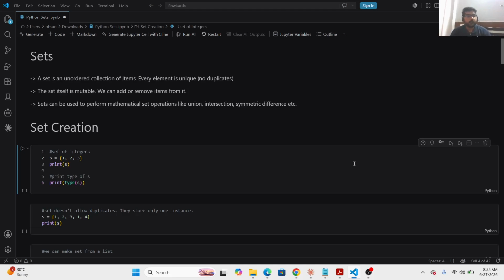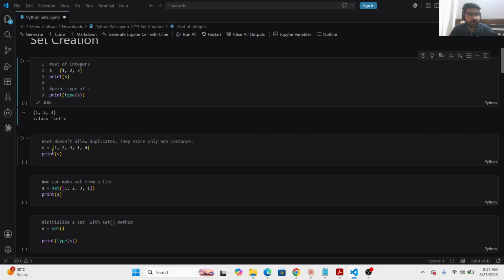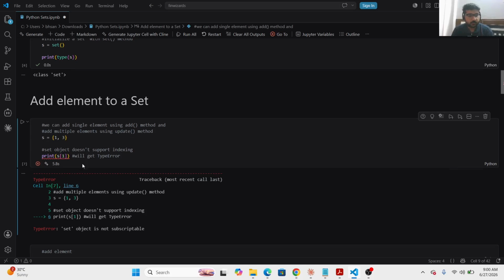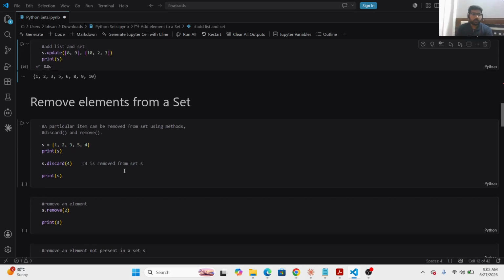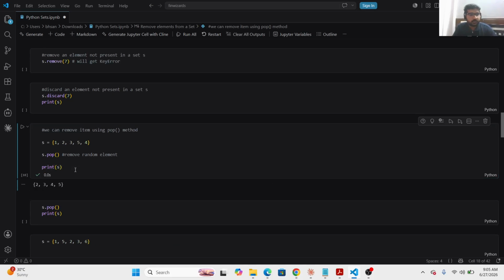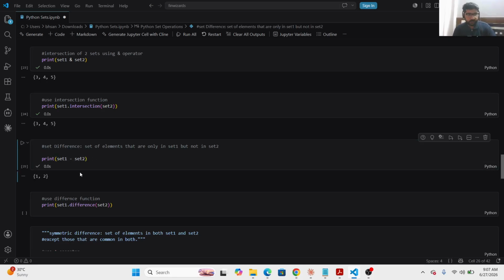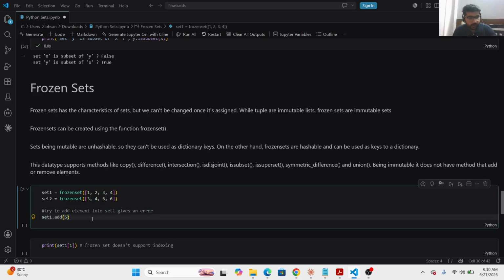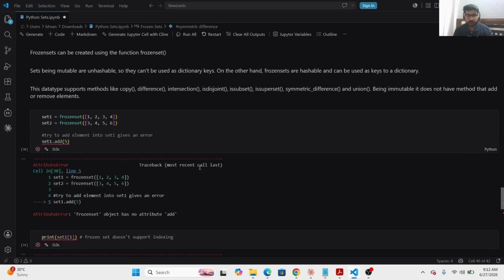#6 Python Sets Explained | Unique Data Storage and Set Operations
Tuples are one of Python's most misunderstood data structures — most beginners just see them as "lists with brackets swapped" and move on. That's a mistake. In this video, I break down exactly what makes tuples different, why that difference matters, and how to use them like a professional.

By the end of this video, you'll understand tuple creation, immutability (and the sneaky exception to that rule), concatenation, repetition, deletion, and built-in tuple methods.

This is Episode 5 of the Python Beginner to Expert series.

⏱️ TIMESTAMPS
0:00 - Introduction to Tuples
0:20 - Tuple vs List — The Key Difference
0:45 - Tuple Creation (Empty, Integer, Mixed Datatypes)
1:30 - Nested Tuples
1:45 - The Single-Element Tuple Trap (Don't Forget the Comma!)
2:00 - Accessing Elements — Indexing a Tuple
2:20 - Slicing a Tuple
3:00 - Changing a Tuple — Why Tuples Are Immutable
3:30 - Live Demo: TypeError When You Try to Modify a Tuple
4:00 - The Exception: Mutable Objects Inside Tuples
4:45 - Concatenating Tuples
5:15 - Repeating Tuple Elements with the * Operator
6:00 - Tuple Deletion — The del Keyword
6:30 - Tuple Count() Method
7:00 - Outro & What's Next

📌 THIS VIDEO IS PART OF A COMPLETE PYTHON SERIES:
🔗 Full Playlist: [ADD PLAYLIST LINK HERE]

◀️ Previous: Python Lists in Depth | Complete Guide with Practical Examples
▶️ Next: Python Sets Explained | Unique Data Storage and Set Operations

💡 WHAT YOU'LL LEARN:
✦ Why tuples exist when lists already do almost the same thing
✦ How to create tuples (including the famous single-element comma trap)
✦ Indexing and slicing tuples — same rules as lists and strings
✦ Why tuples are immutable — and what actually happens when you try to break that rule
✦ The sneaky exception: mutable objects (like lists) stored inside a tuple
✦ Concatenation (+) and repetition (*) with tuples
✦ Deleting tuples with del — and why you can't delete individual elements
✦ The count() method for finding element frequency

→ Beginners following the Python series from Episode 1
→ Anyone confused about when to use a tuple vs a list
→ Students prepping for Python interviews (immutability is a FAVORITE interview topic)

🛠️ TOOLS USED IN THIS VIDEO:
→ Python 3.14

Most people don't realize this until it breaks their code! 🤯